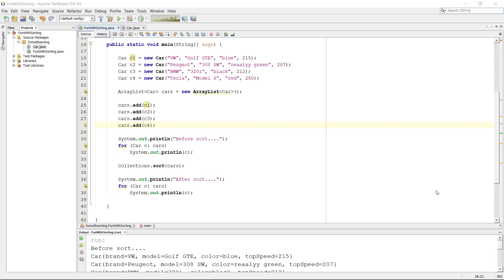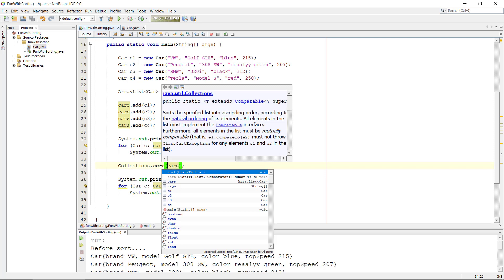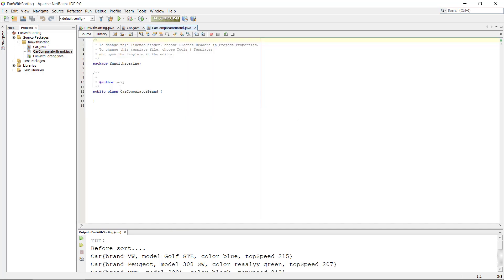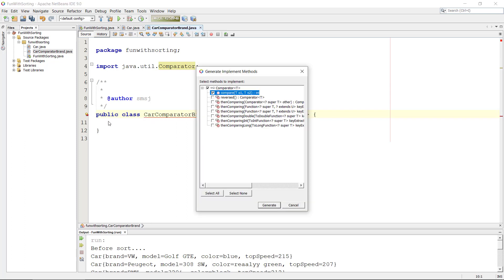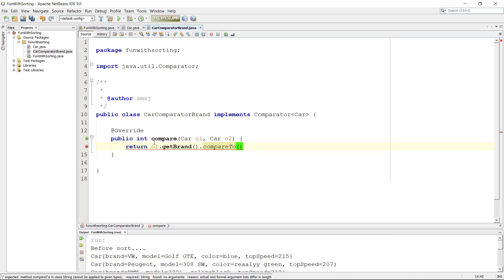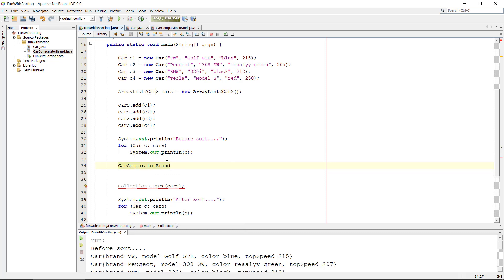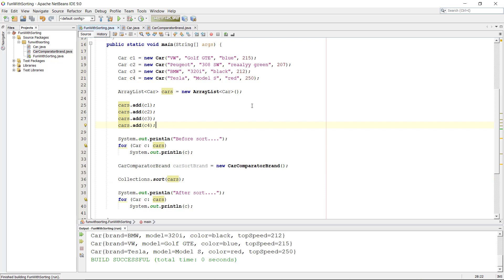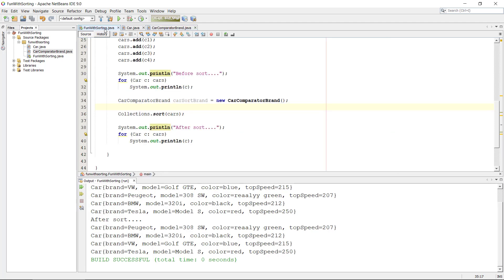Java Comparable & Comparator - 03 - Creating Comparator object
In this video series I demonstrate how you sort objects based on their class properties in various implementations (compareTo, Comparator, Lambda expression comparator)